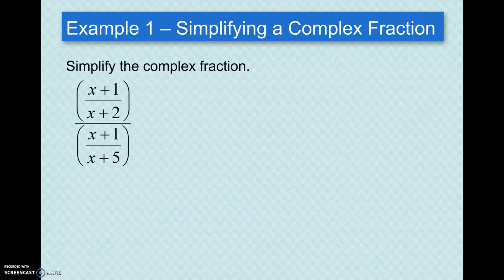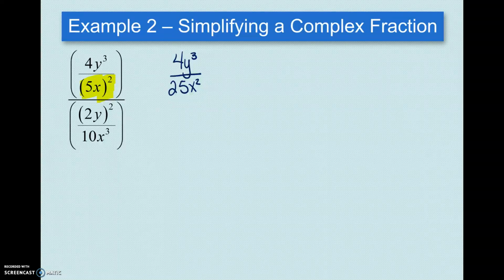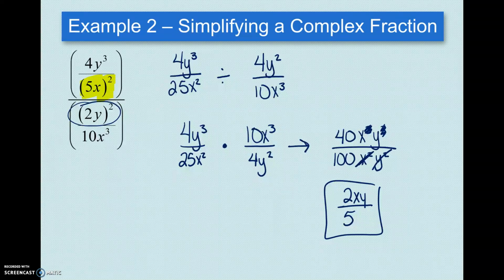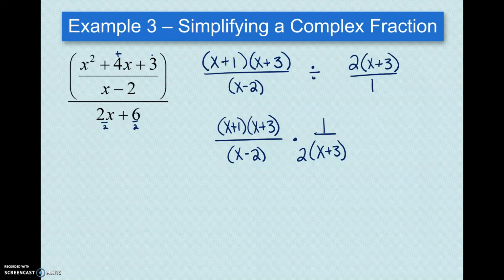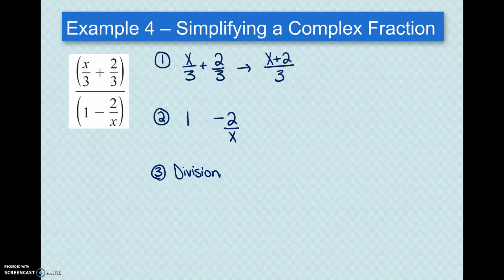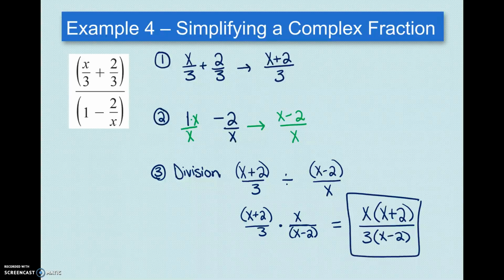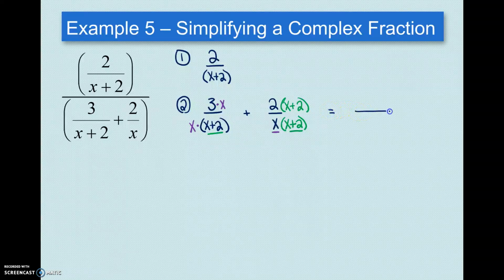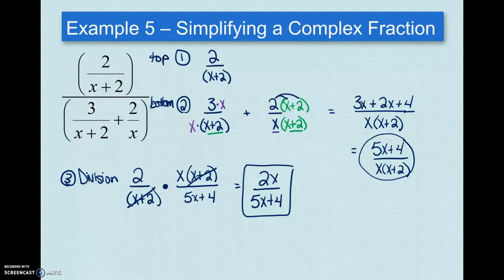Adv Alg 7.4 Complex Fractions